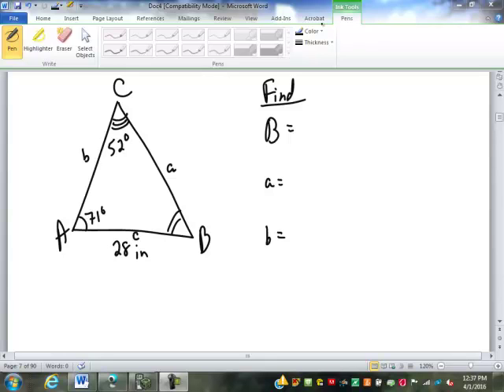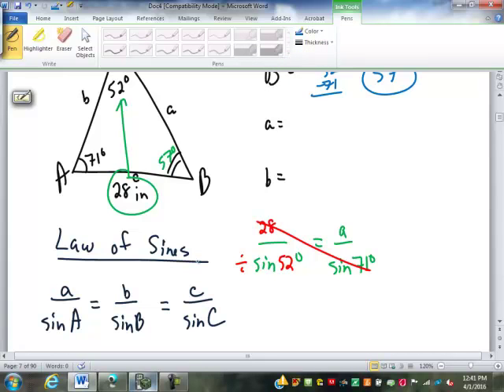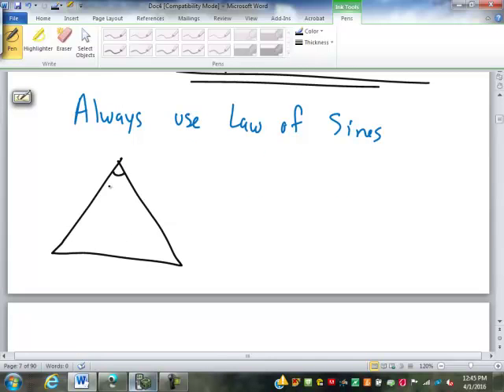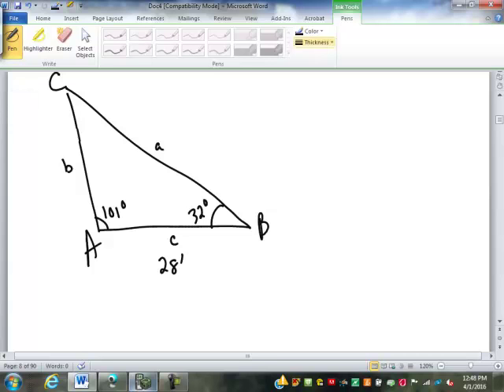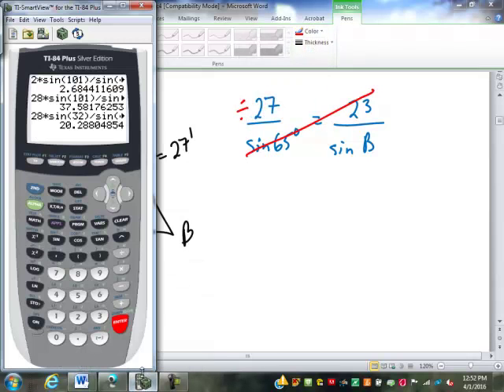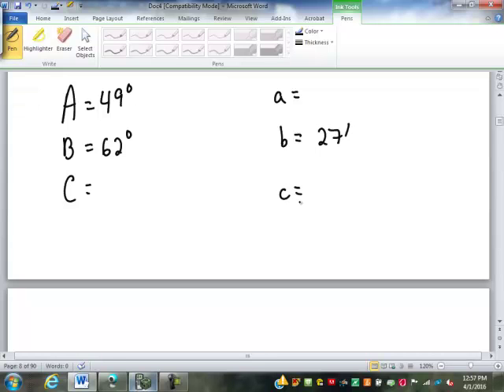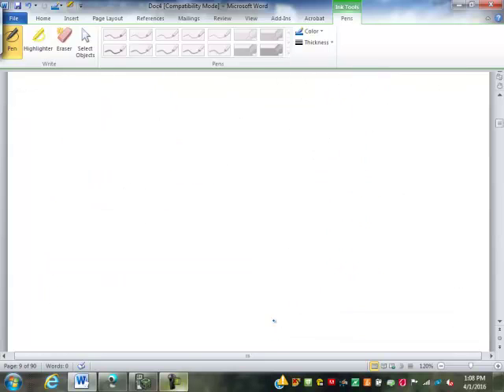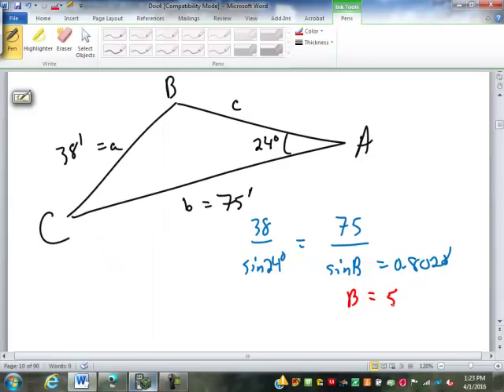40 Intro to Law of Sines